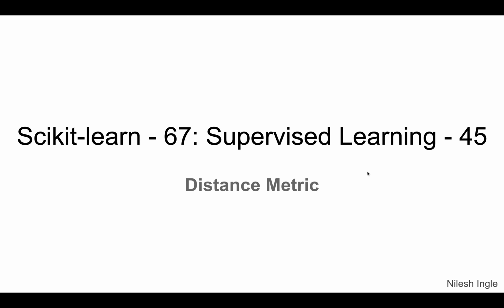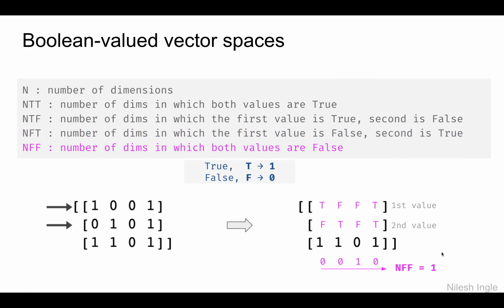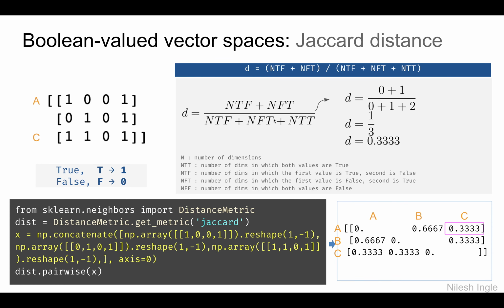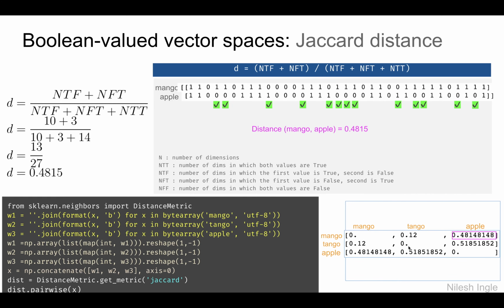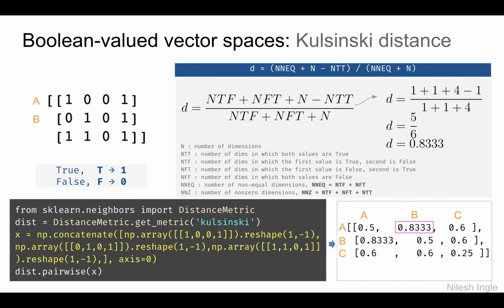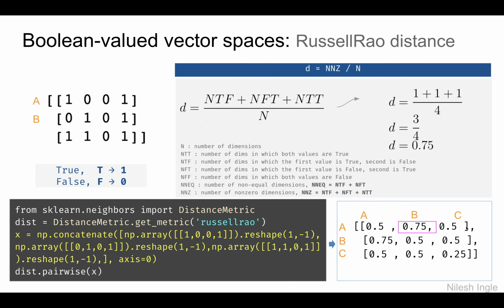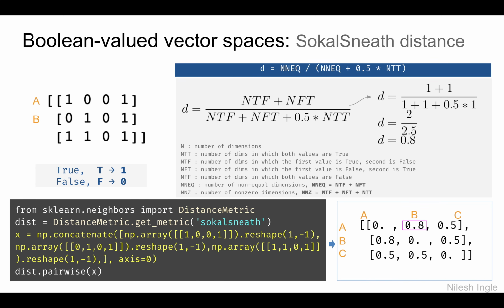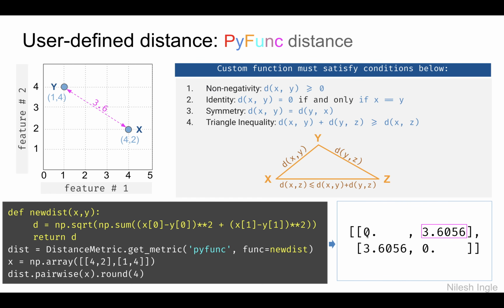#70: Scikit-learn 67:Supervised Learning 45: Distance metrics (3/3)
The video discusses the intuition for distances in boolean-valued vector spaces. Additionally, the video also talks about user-defined function to calculate distances.

Timeline
(Python 3.8)

00:00 - Outline of video
00:20 - Boolean-valued vector spaces: notation
03:03 - Boolean-valued vector spaces: Jaccard distance
06:04 - Boolean-valued vector spaces: Jaccard distance: between words 'mango', 'tango', 'apple'
08:44 - Boolean-valued vector spaces: Matching distance
09:53 - Boolean-valued vector spaces: Dice distance
10:37 - Boolean-valued vector spaces: Kulsinski distance
11:49 - Boolean-valued vector spaces: RogersTanimoto distance
12:50 - Boolean-valued vector spaces: RussellRao distance
13:16 - Boolean-valued vector spaces: SokalMichener distance
13:50 - Boolean-valued vector spaces: SokalSneath distance
16:12 - User-defined distance: (custom) PyFunc distance
17:35 - Ending notes